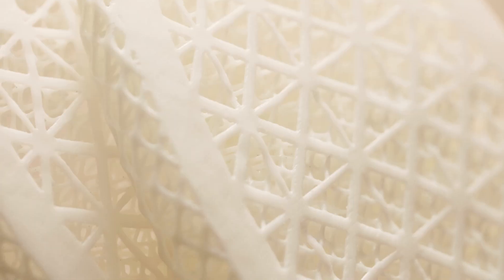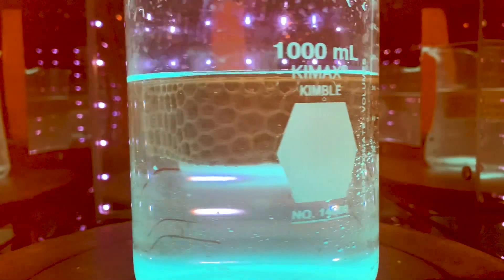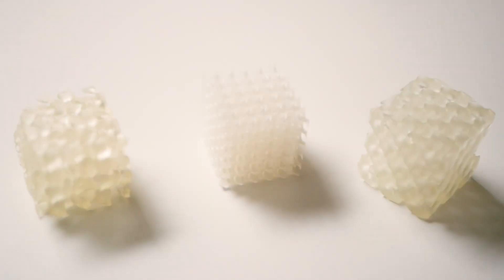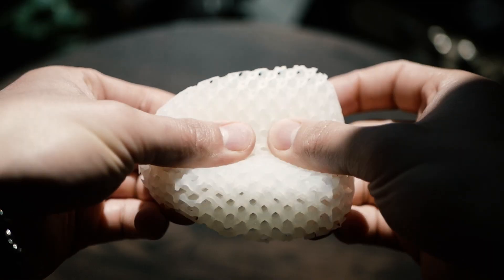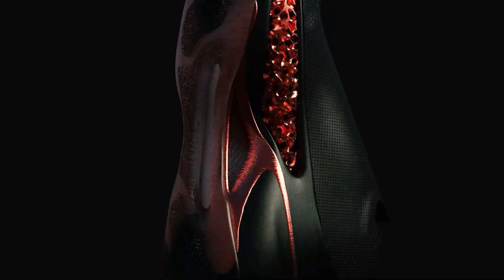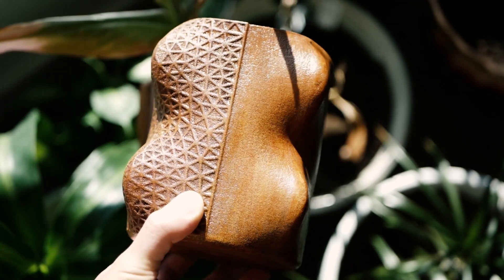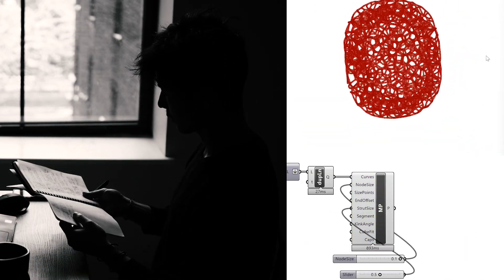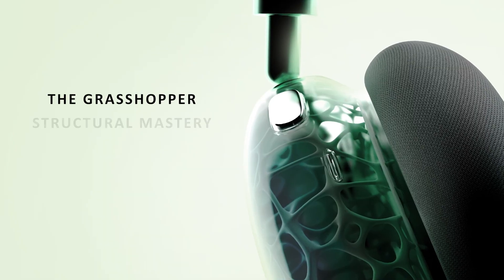The Grasshopper 3D Structural Mastery - leManoosh Masterclass / Online Course.